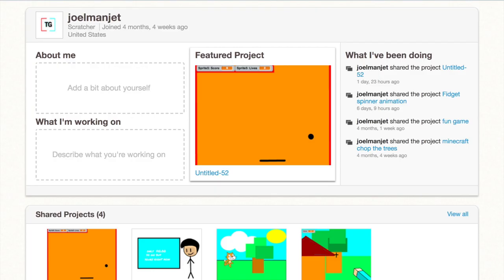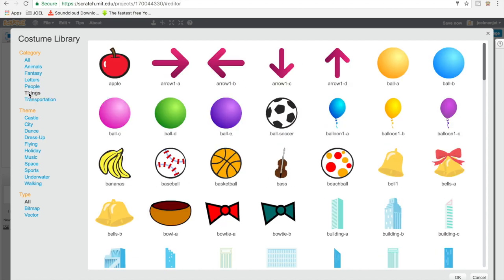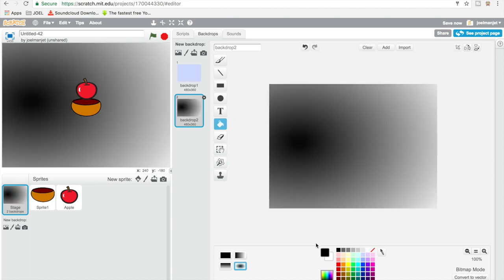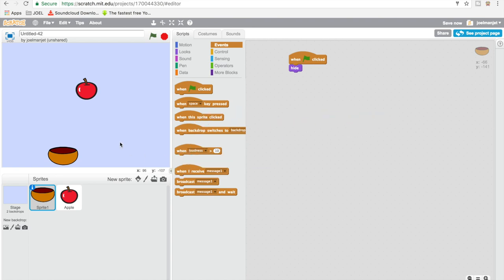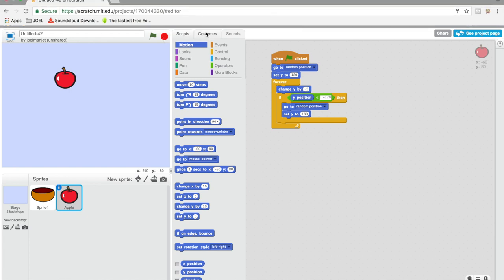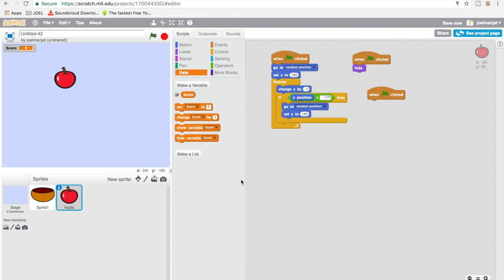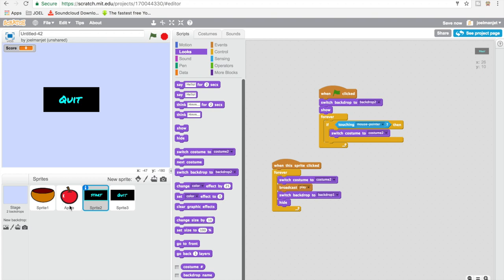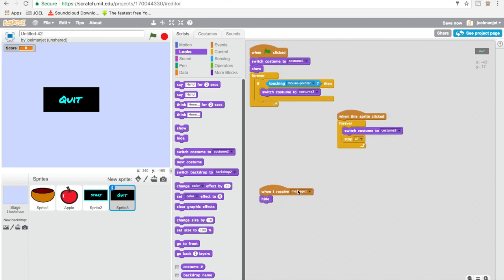How to make an apple catcher game in SCRATCH-2017!!!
How to make apple catcher game in SCRATCH in scratch but wait there is more👇

Whats up guys it's This Guy back at it again for another video and today I will be showing you how to make a game called apple catcher it is fun and easy it is also at a beginner level and be sure to like, subscribe, share, and leave a comment down bellow of what you want next and until the next one this guy out peace✌.